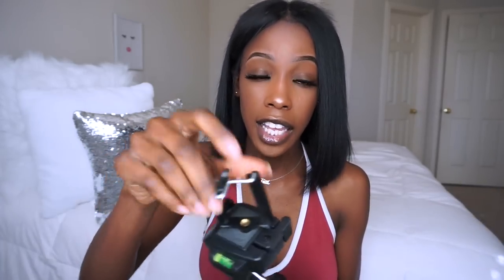Starting a Youtube Channel | Inexpensive Cameras & Tripods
Since I appreciate you guys here are some timestamps:

Tripod Info: 0:55
Inexpensive Camera Info: 5:21

{ Links: }

Raveli Tripod (Exact One):